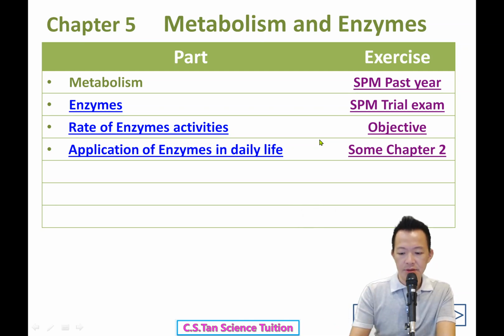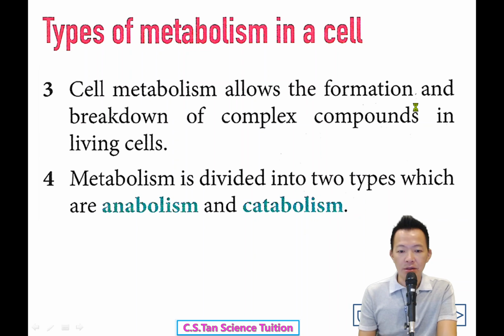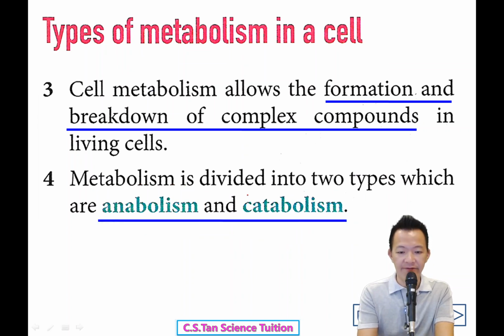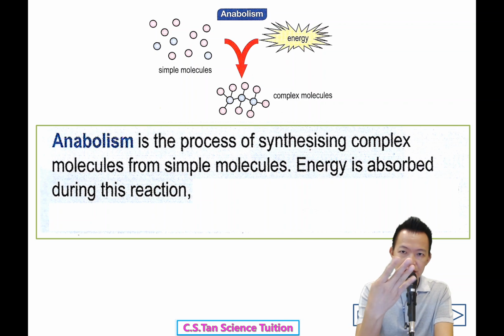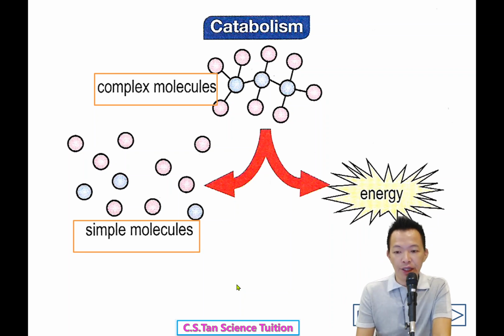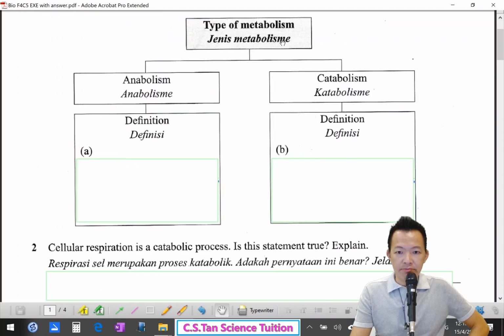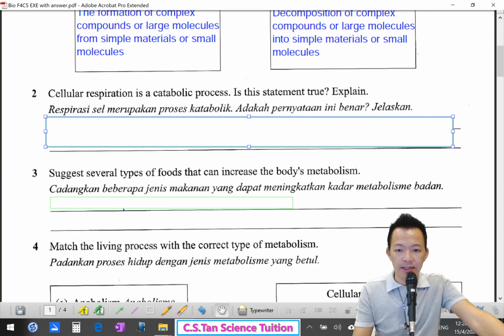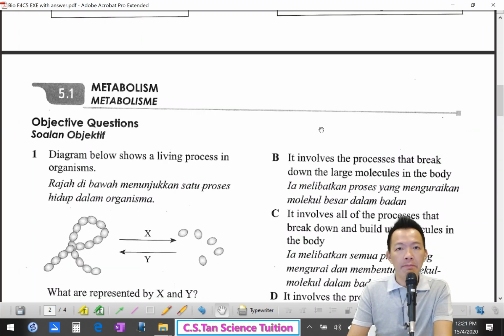Form 4 Bio Chapter 5 Metabolism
SPM Form4 KSSM Biology CSTan Science Tuition Tuition Platform for UASA&SPM Science | SPM KSSM Chemistry and Biology. Suited for Chinese School Students. 一个最适合华校生的‘英语’理科补习平台。策略化且有趣的教程，简单标准的英语加华语解释，学生几乎没借口说不明白。Online Video lesson actually 100% same Syllabus as my classroom. 老师也有实体课室和现场Google Meet直播👍. 有兴趣？Whatapps Ms Chong: 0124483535